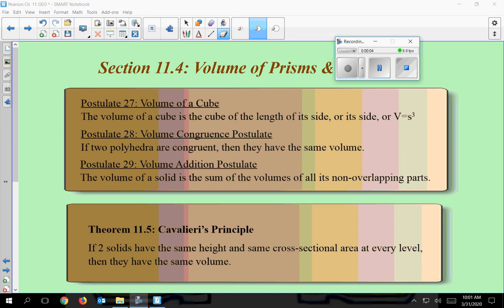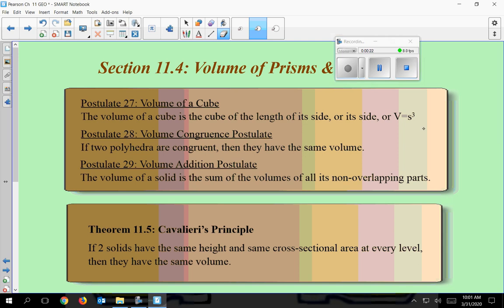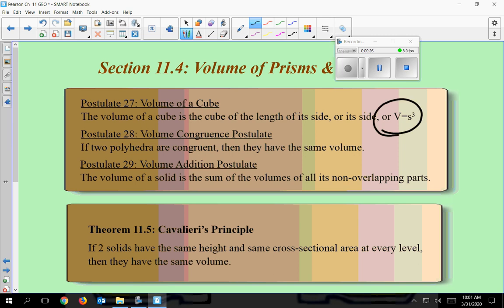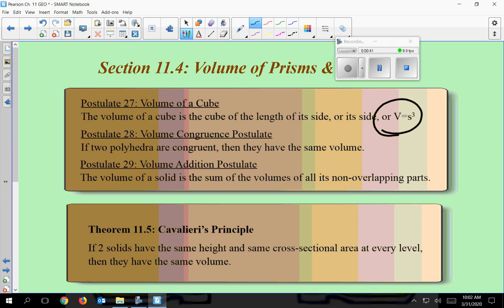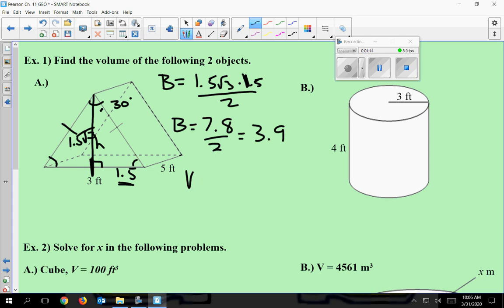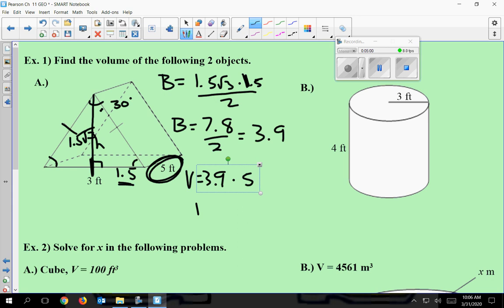Geometry Chapter 11 4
Volume of Prisms and Cylinders